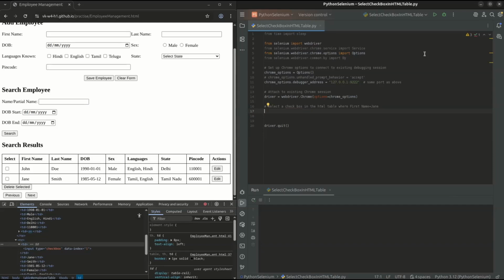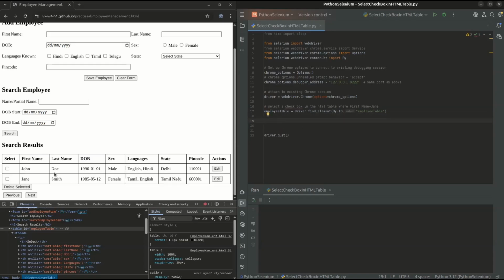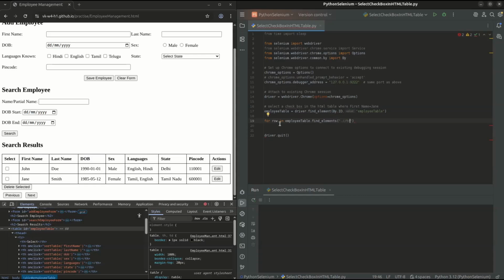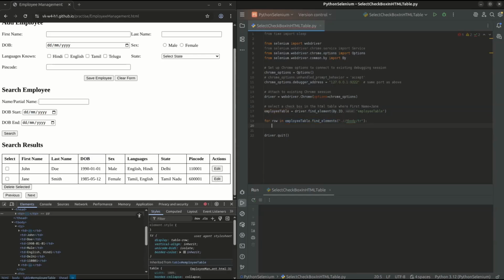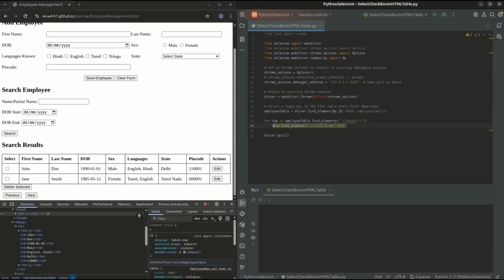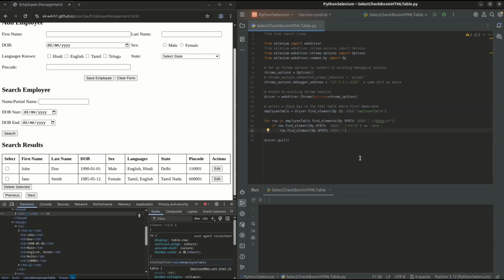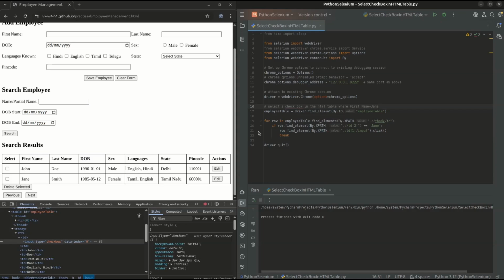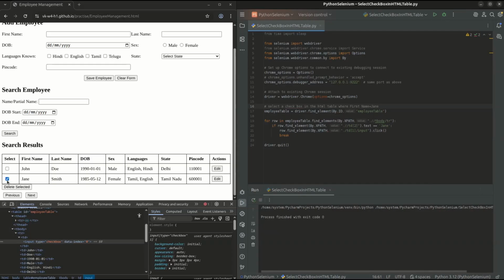Select Check Box In Table Row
Explains how to select check box in table row based on value in another column